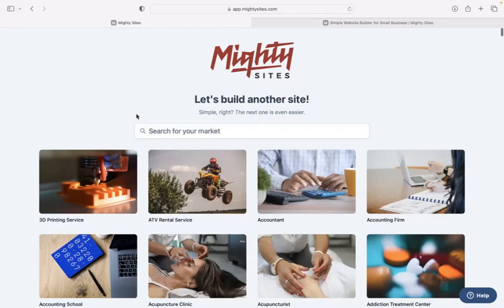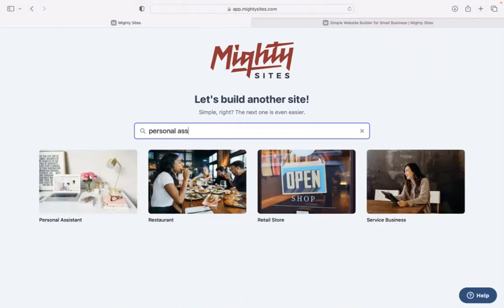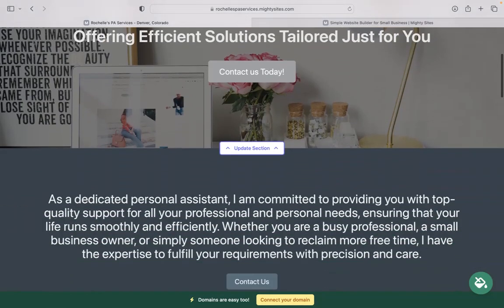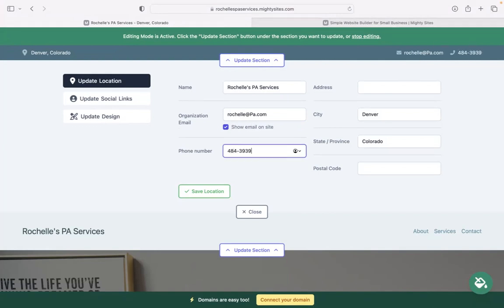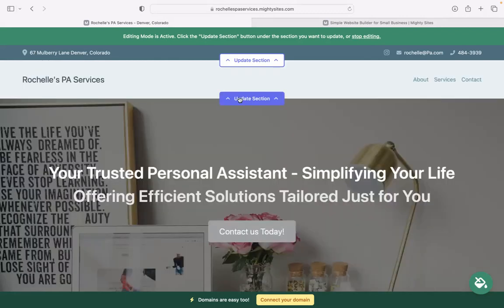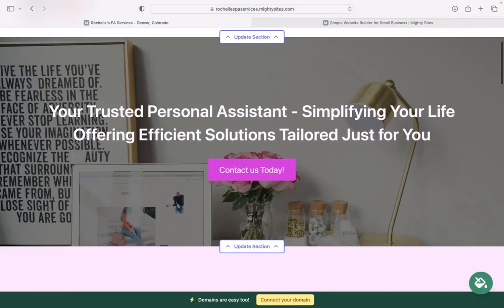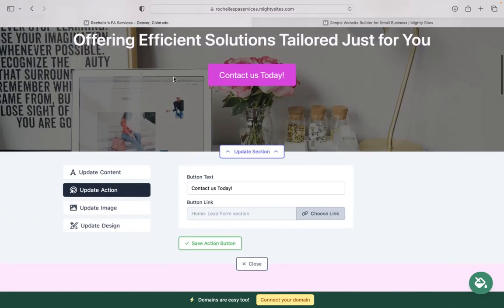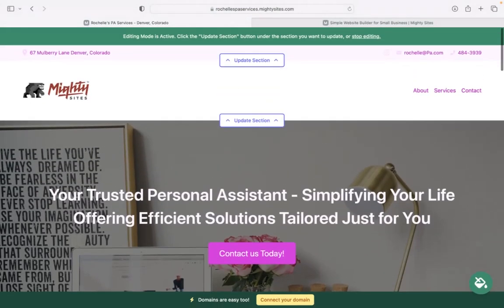How to Make a Simple Personal Assistant Website - NO CODING NEEDED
Create a basic website for a  personal assistant using the Mighty Sites website builder.

You can build a basic website in less than a minute for a  personal assistant